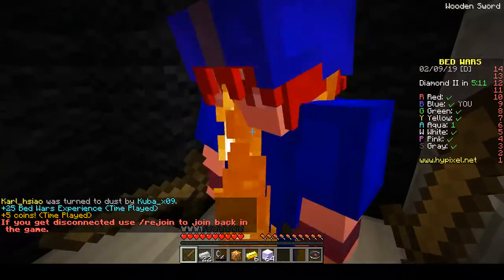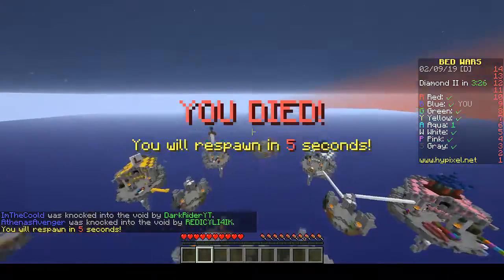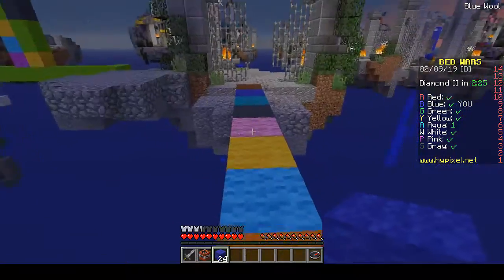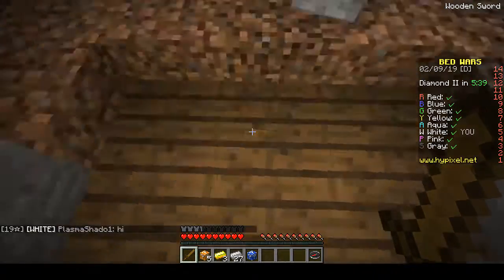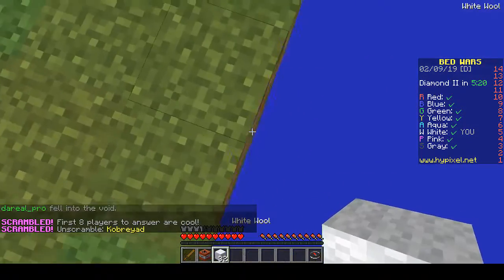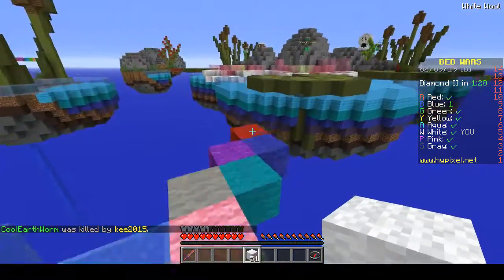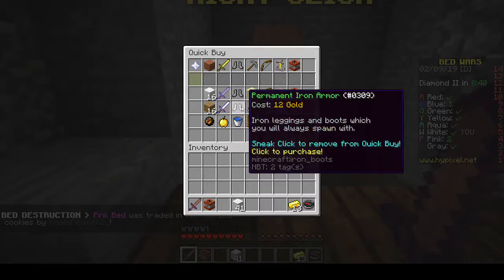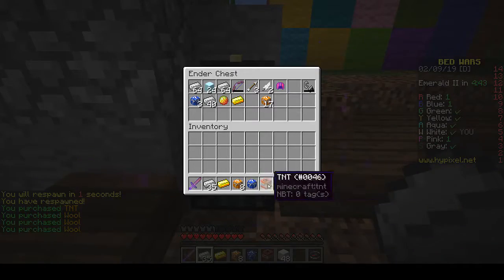Hypixel Lucky Blocks!